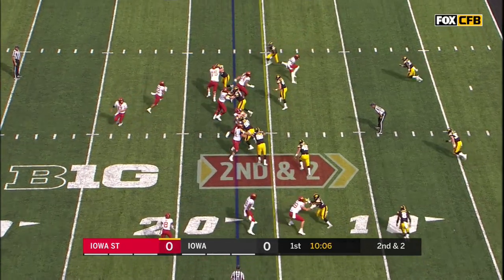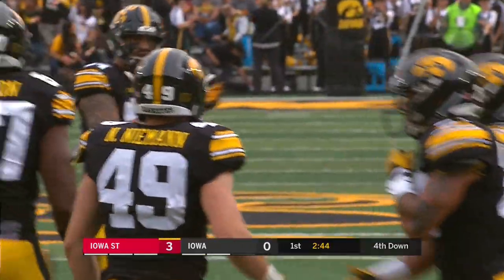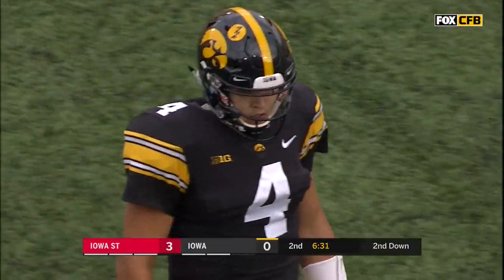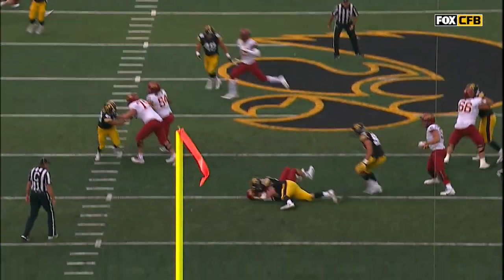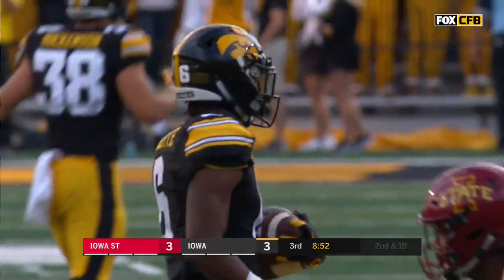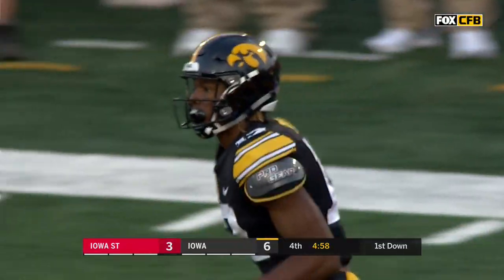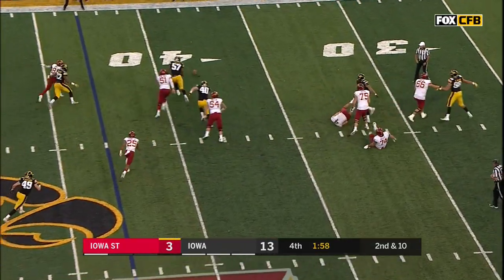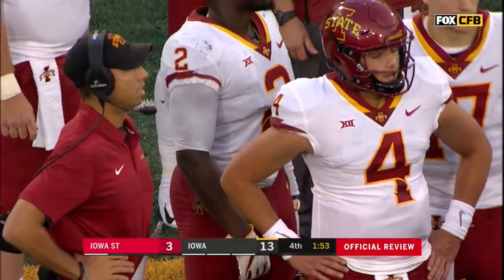Iowa vs Iowa State | FOX COLLEGE FOOTBALL HIGHLIGHTS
Iowa edges rival Iowa State in a low scoring affair to claim the Cy-Hawk Trophy.